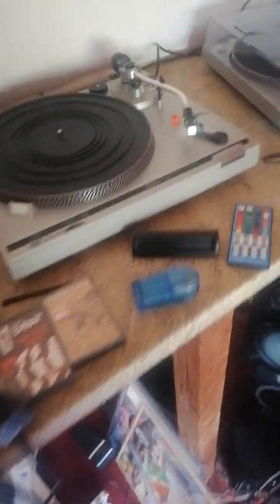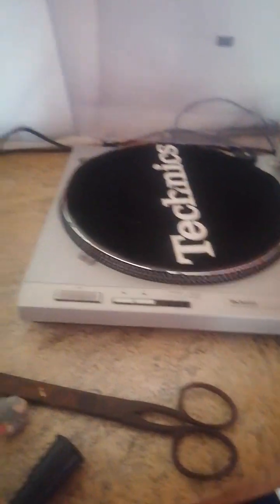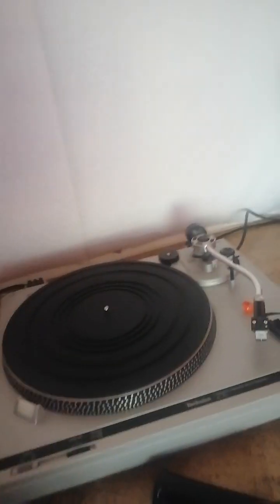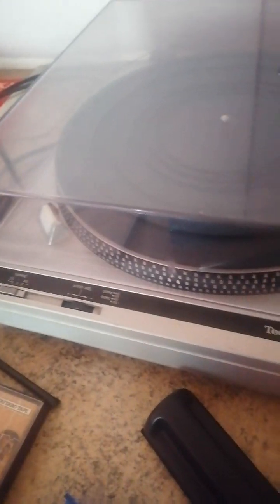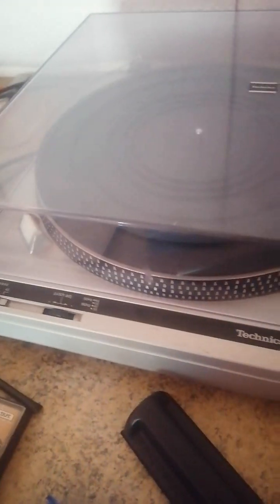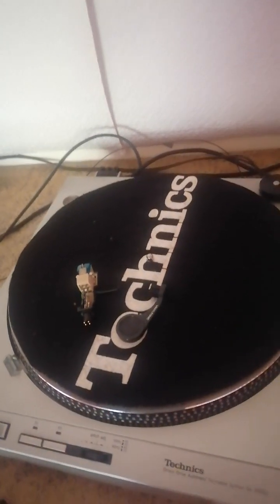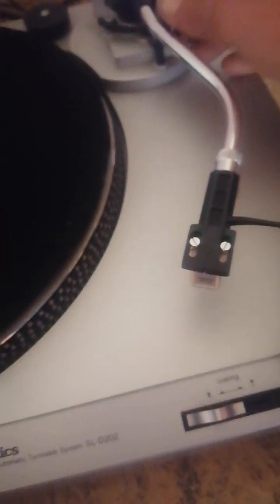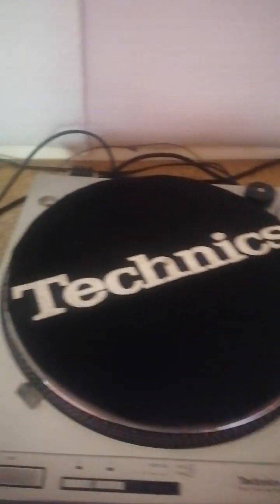technics sl b2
Tested out the technics sl b2 all good, now swapping it over to the sl d202 so I can test it out